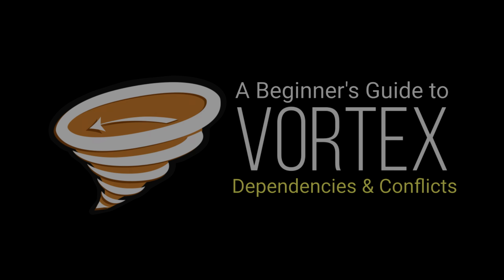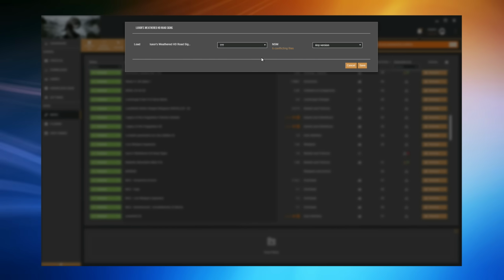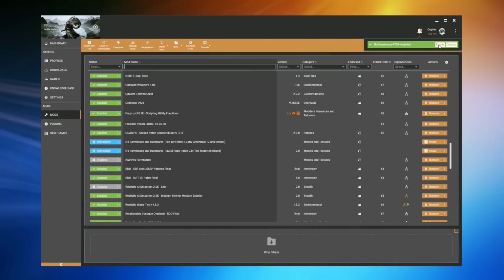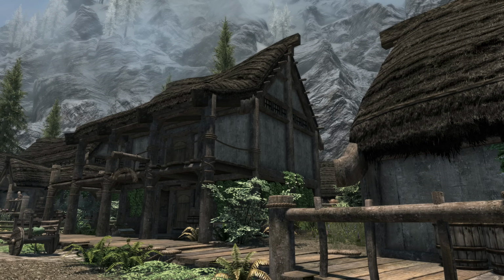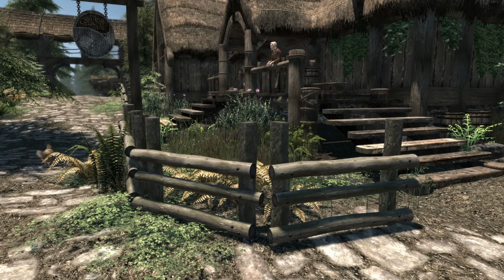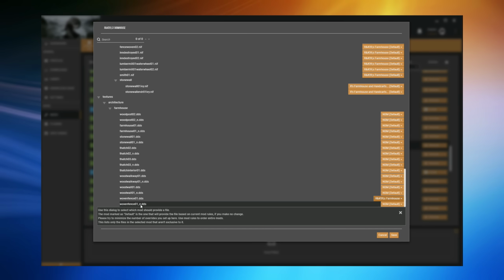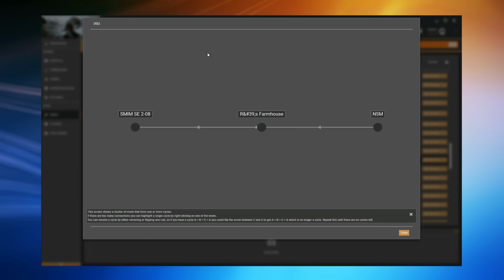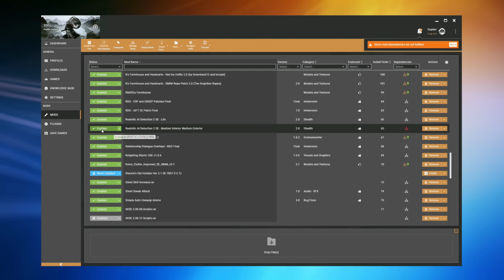VORTEX - Beginner's Guide #5 : Dependencies and Conflicts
Contents:
0:00 - Intro
1:30 - Resolving A Conflict
5:39 - Resolving Multiple Conflicts
10:29 - Rules Work Both Ways
11:41 - Setting Rules for Individual Files
18:40 - Dealing with Rule Cycles
21:17 - Starting Your Own Conflict